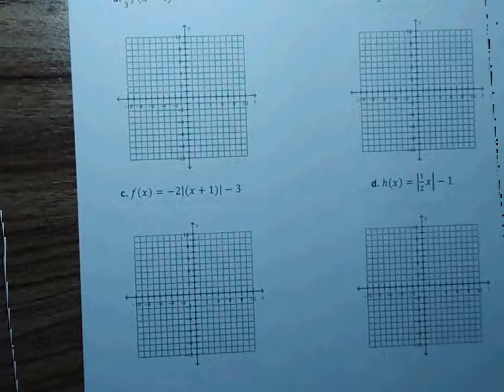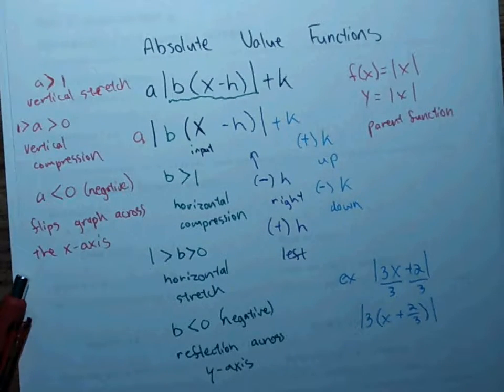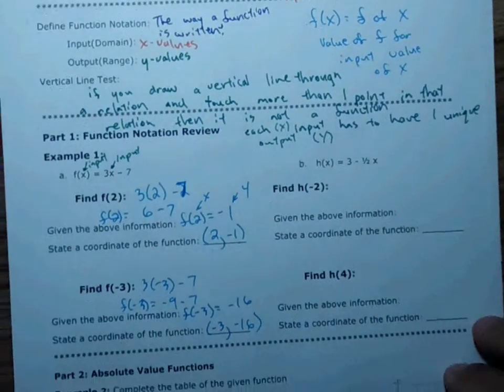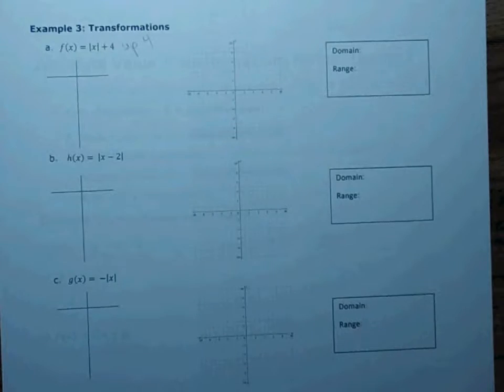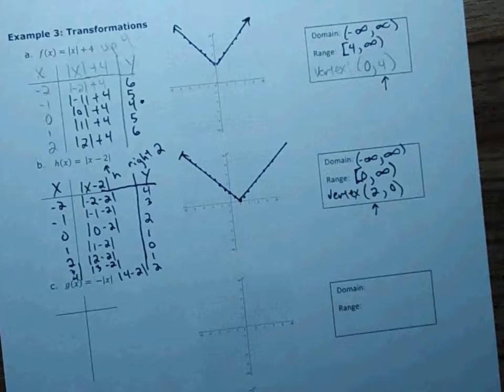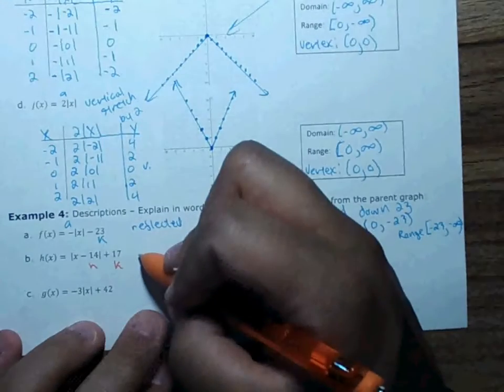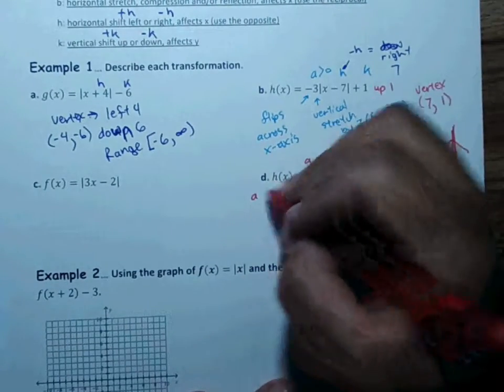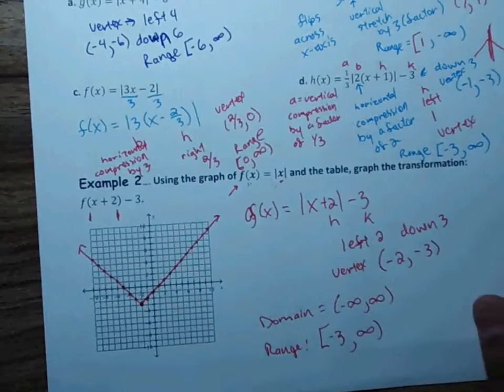Intro to Absolute Value Functions and Function Transformations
Additional examples of Absolute Value functions and their transformations using
A|b(x-h)|+k